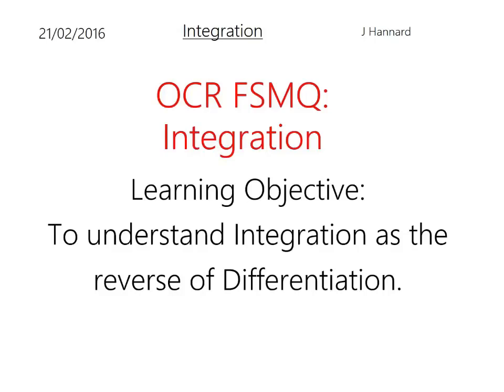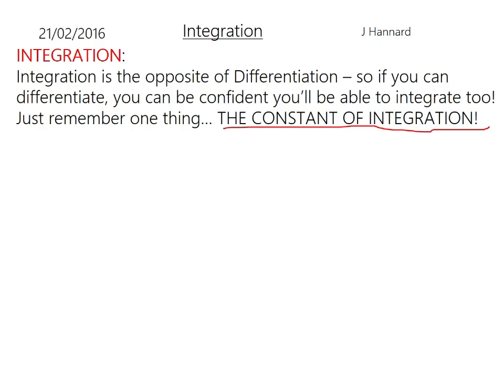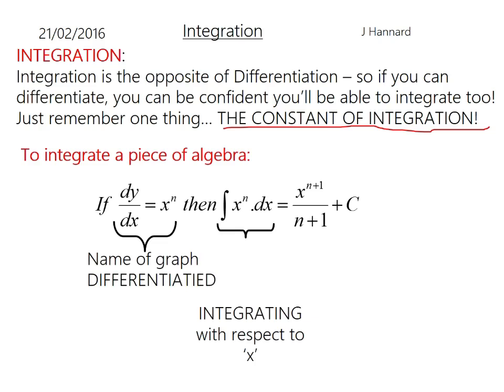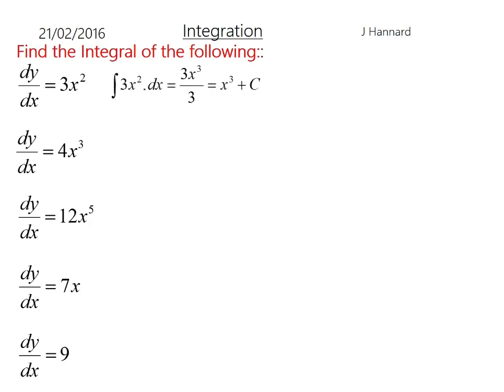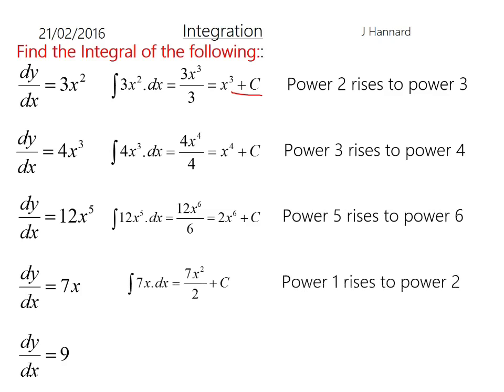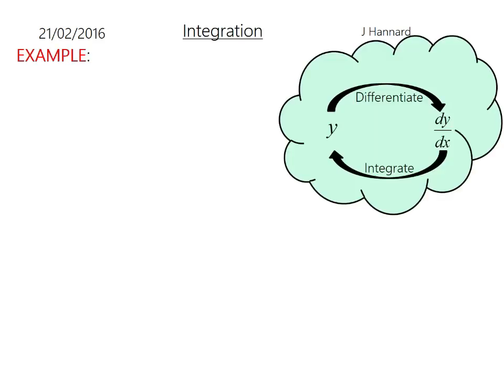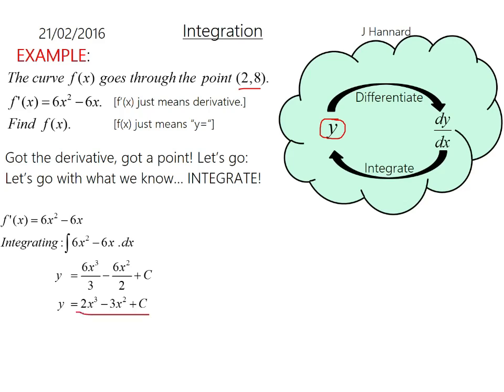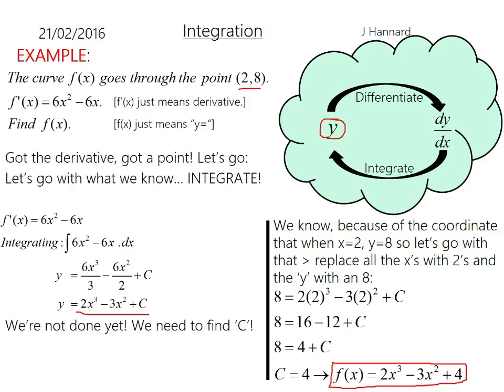OCR FSMQ Additional Mathematics (Old Spec)- Lesson 13: Integration